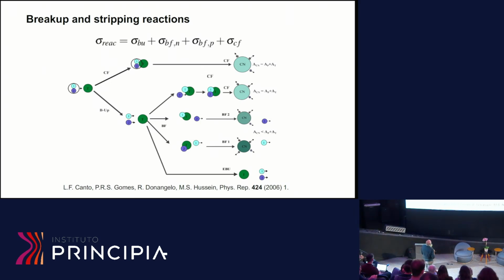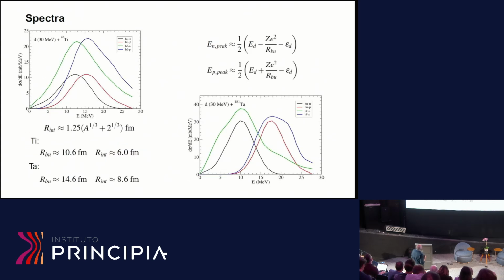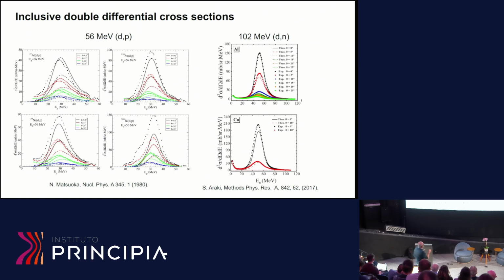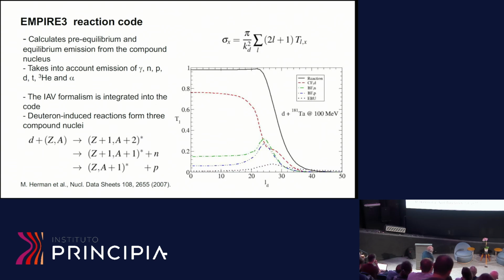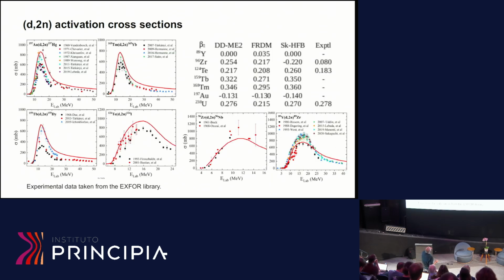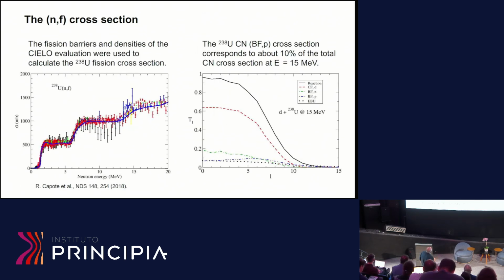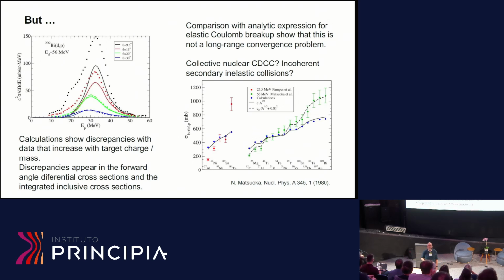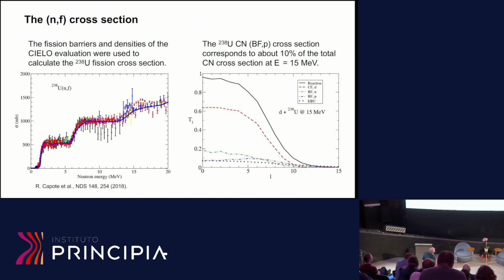Brett Vern Carlson: Compound nuclear reaction mechanisms of light composite particles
Speakers:
Brett Vern Carlson (ITA, Brazil): Compound nuclear reaction mechanisms of light composite particles